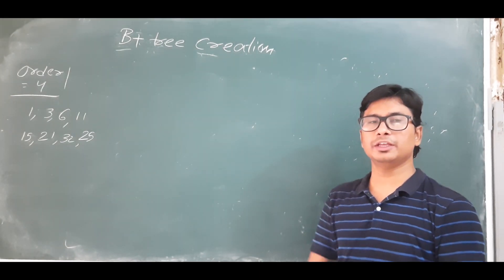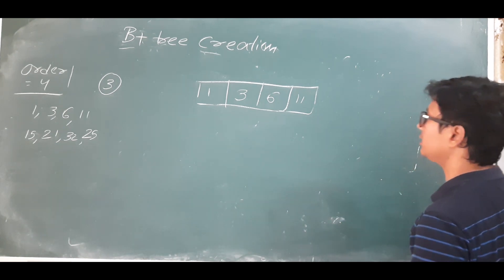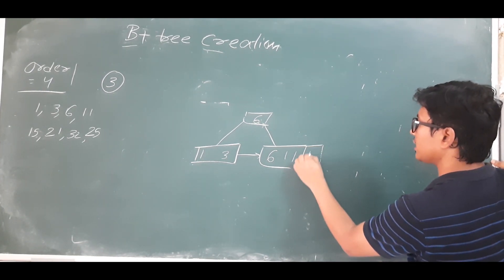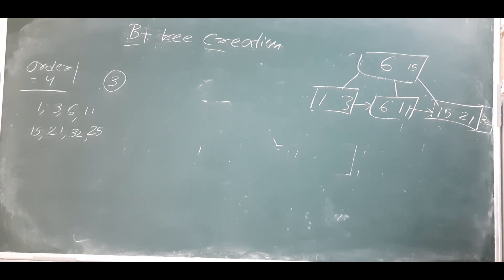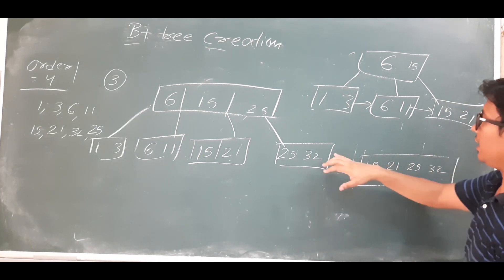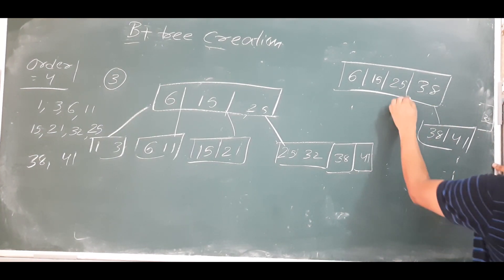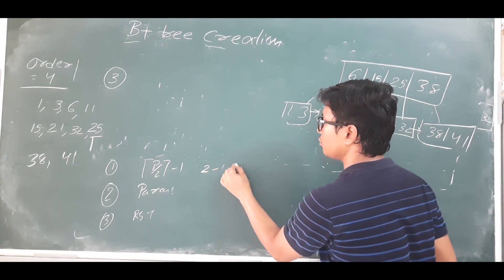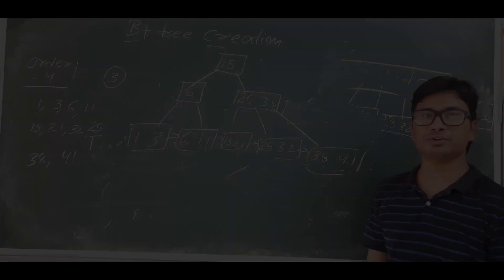L 122: Example 2 on B+ tree insertion in DBMS | Construction of B+ tree in DBMS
In this video, I have discuss B+tree insertion with an example for better understanding.